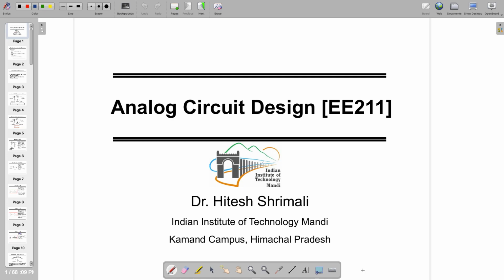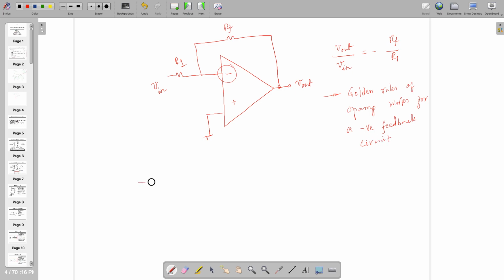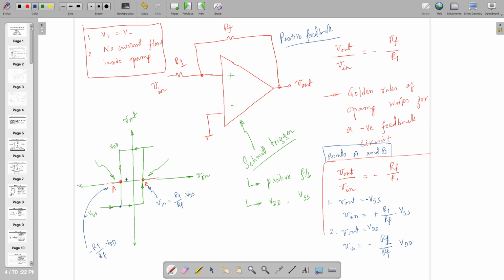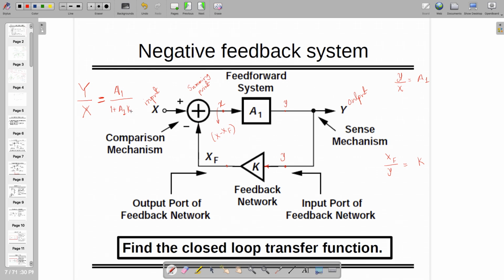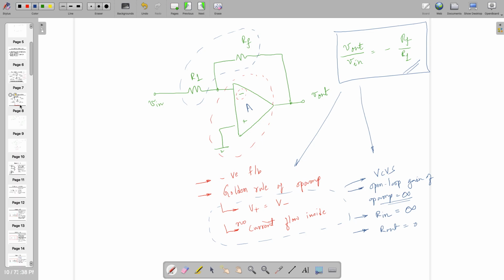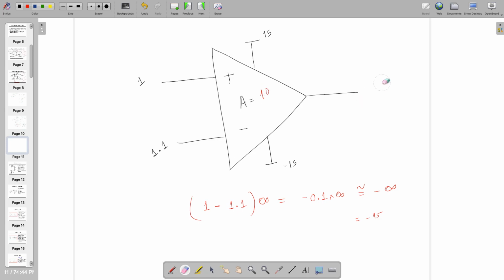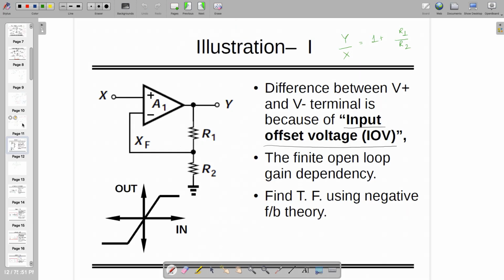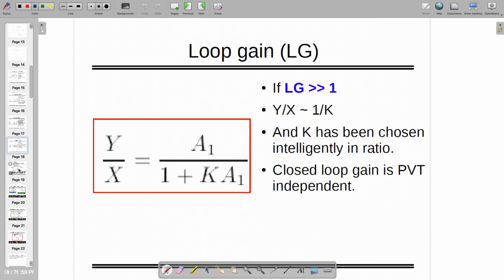Lect21_Introduction_to_positive_&_negative_feedback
Introduction_to_positive_&_negative_feedback: concept of loop gain in negative feedback